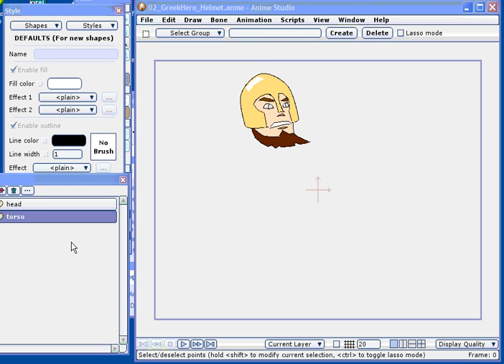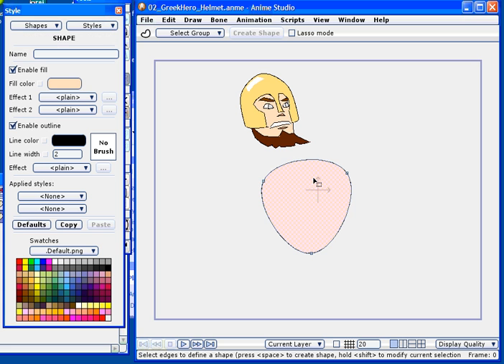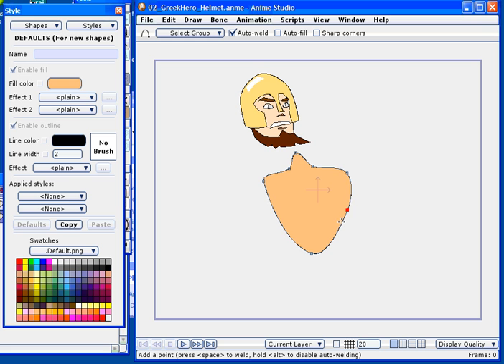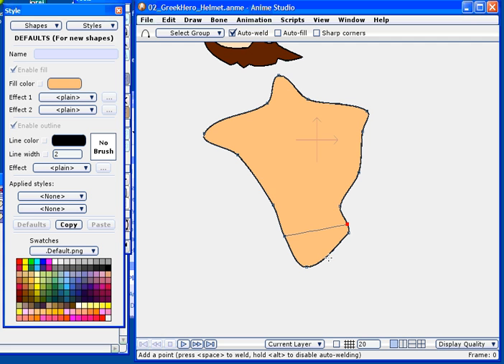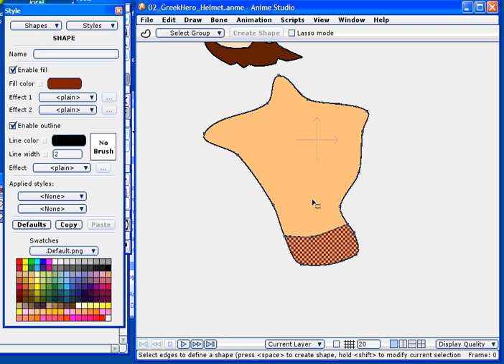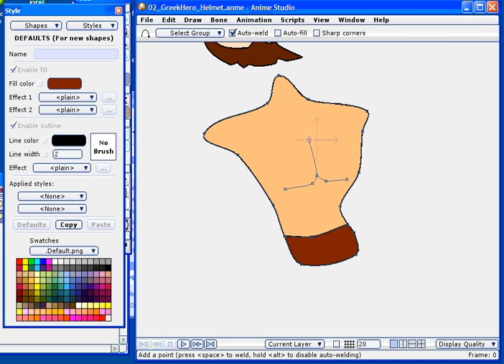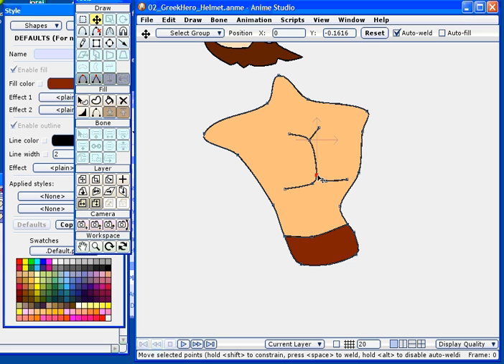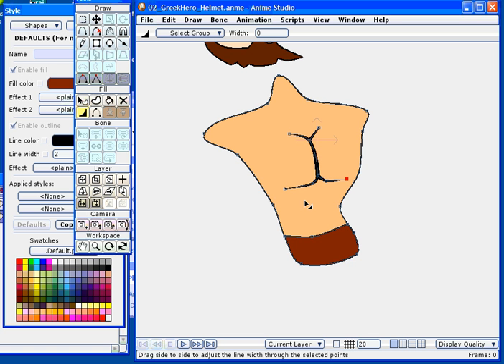Proj04_Torso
tutorial

by Nick Nagel